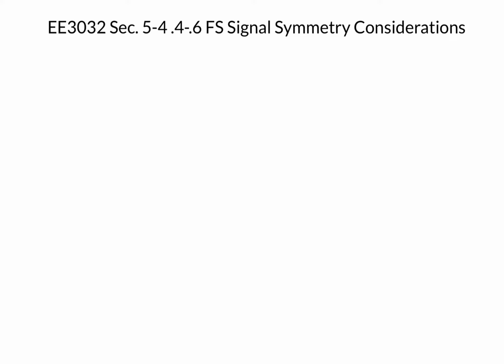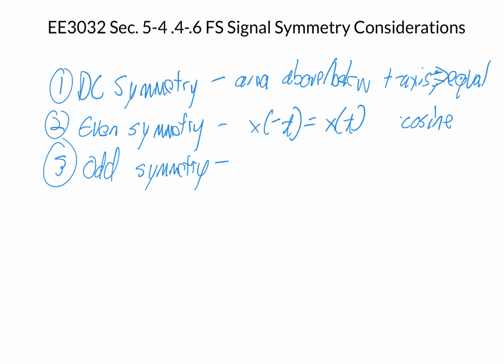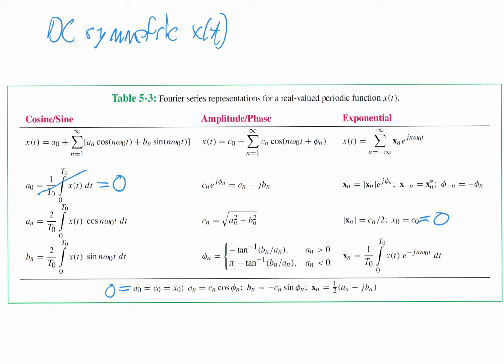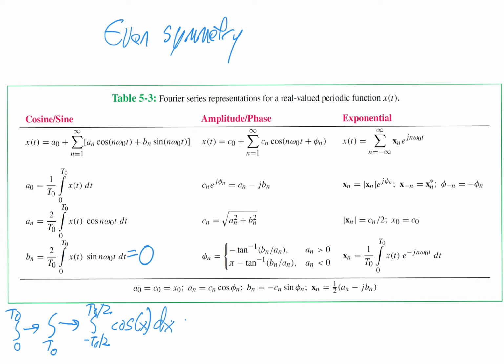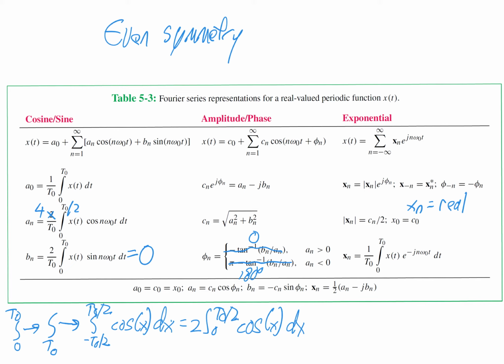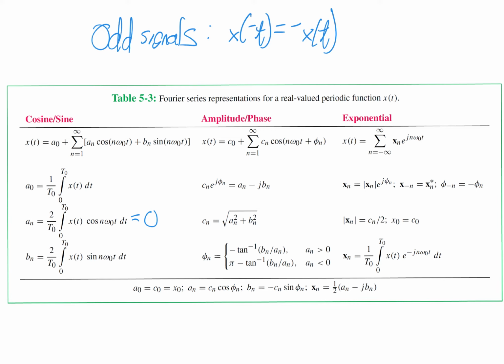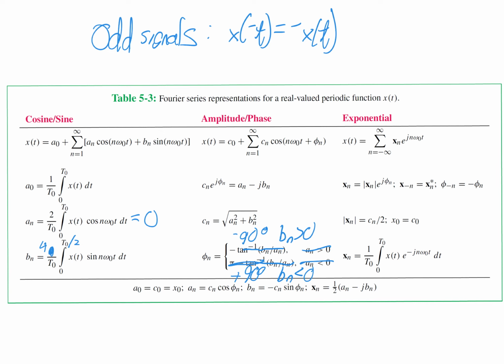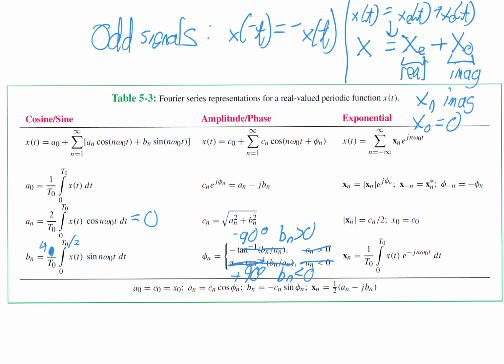MSOE EE3032 W07 03 5-4 .4-.6 FS Signal Symmetry